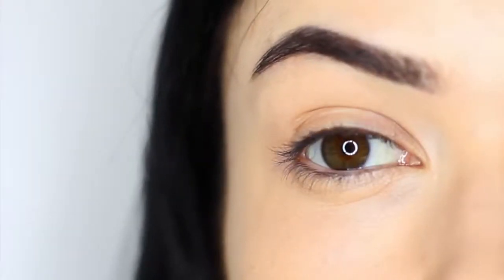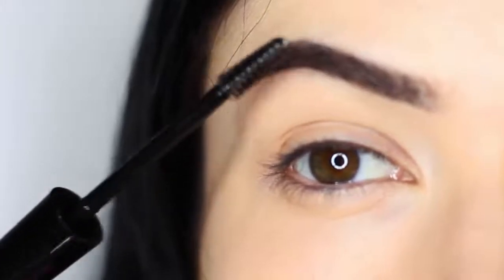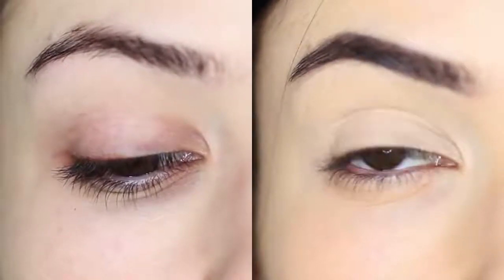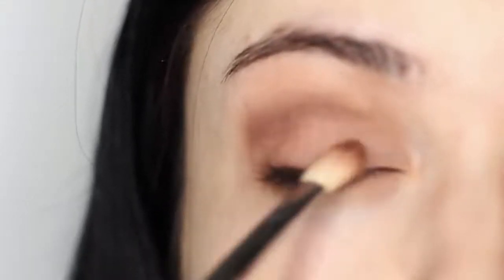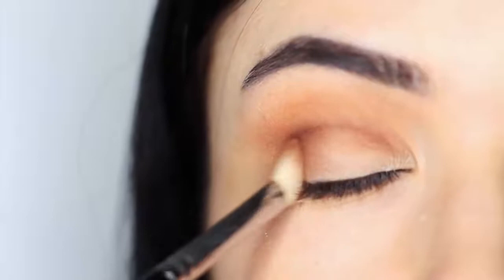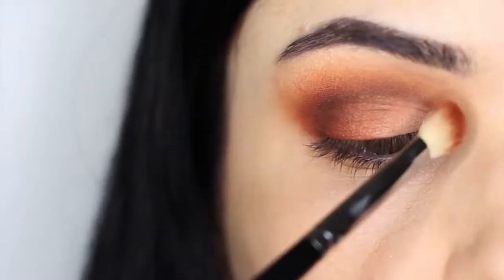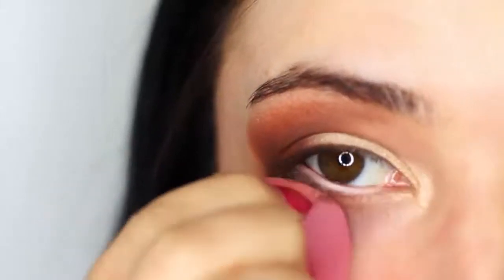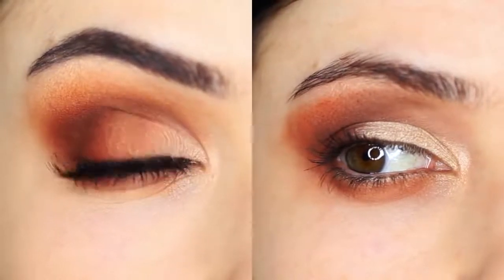Eyeshadow Do's and Don'ts Top 5 Beginner Eye Makeup Mistakes